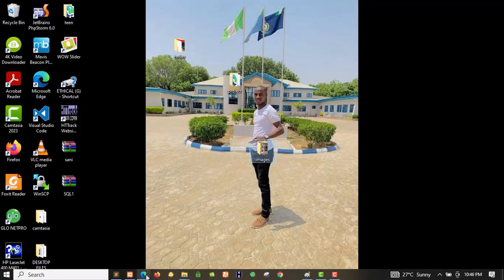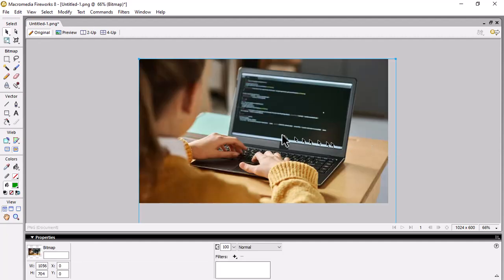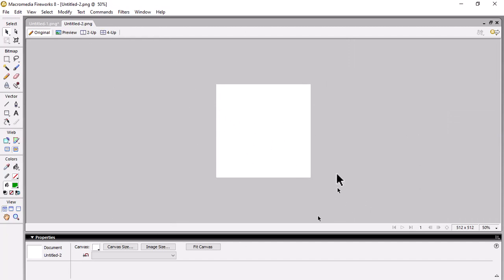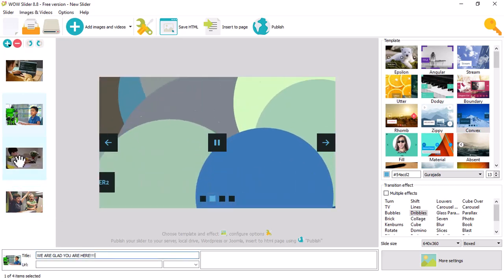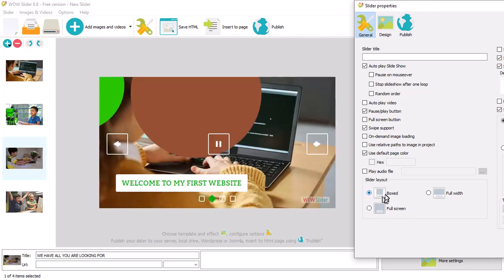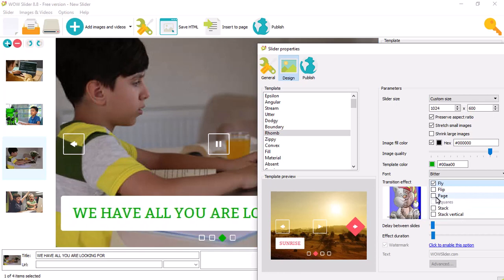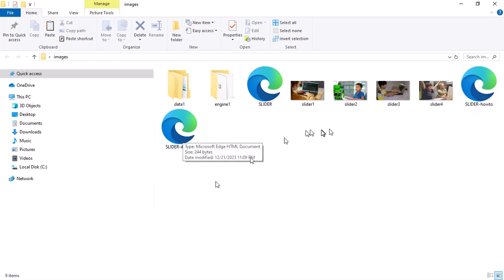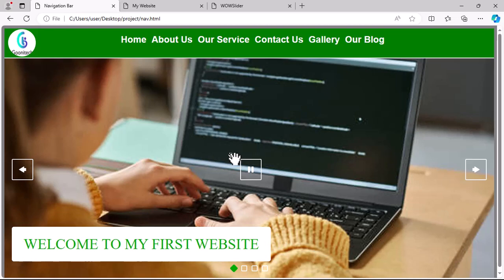How to create image slider for Beginners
In this video i show you how to create an image slider using Wow slider. You will also learn how to work with images.